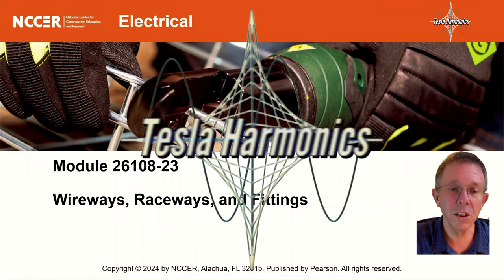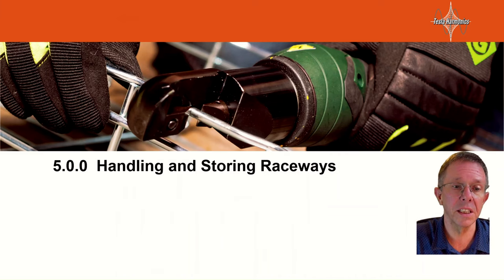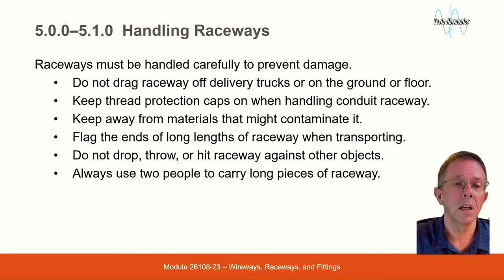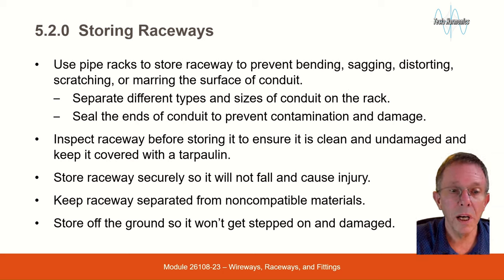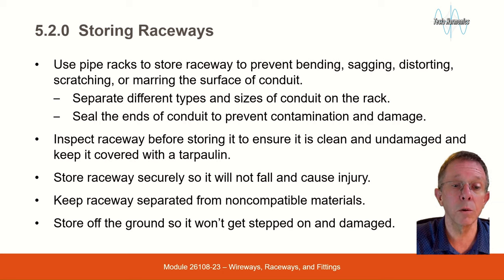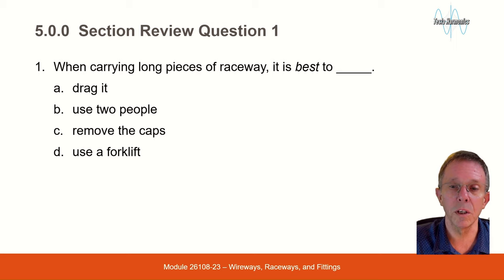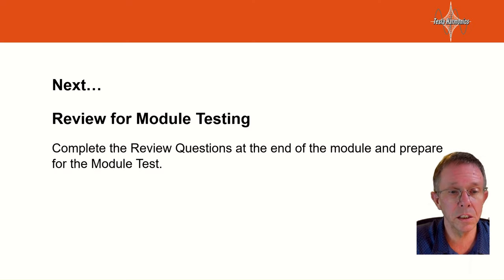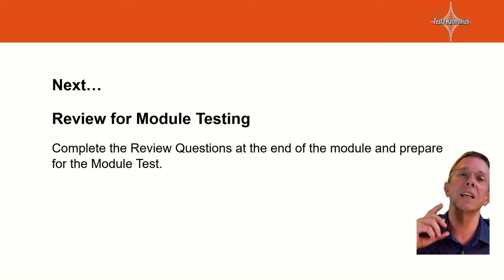NCCER Electricity Level I Module 26108 23 11E Wireways, Raceways and Fittings Session 5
Electrical raceway systems protect cables, wires, and busbars. It is important to know how to correctly select and install the systems for many safety reasons. You can learn proper installation skills for raceway systems through practice, knowledge, and training. In addition to describing various systems available, this module will teach you how to select and install the systems based on NEC® requirements. It also describes how different types of conduit are used for raceways. Session 5 covers Handling and Storing Raceways..

This is just a quick run down of this modules PowerPoint Presentation. We will of course have a more in depth and detailed review in class. This is just for reference. Complete details including review questions and study material are in your Canvas folder for this module.

Handling Raceways
Storing Raceways
Electrical Raceways
NCCER Electricity Level 1
Device Boxes
Raceway Systems
Wireways and Fittings
Electrician Training
Cable Management
Electrical Conduit
Cable Pathways
Cable Support Systems
Electrical Safety
Electrician Skills
Electrical Training